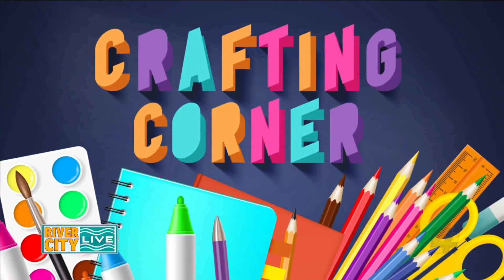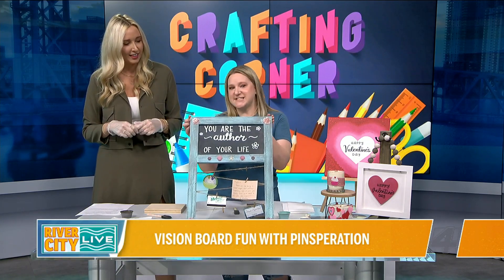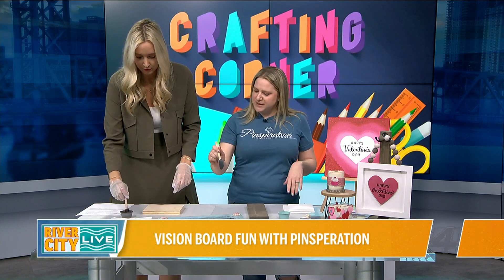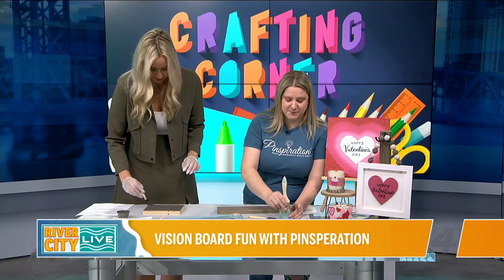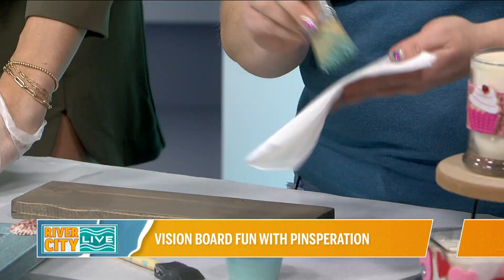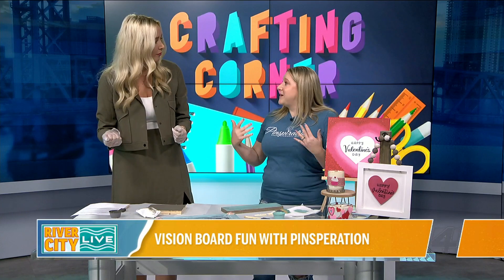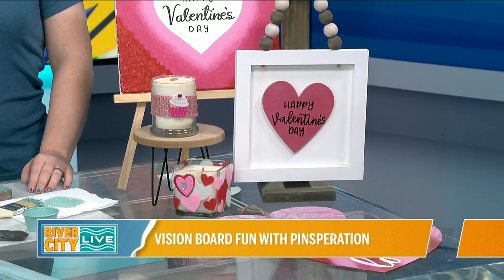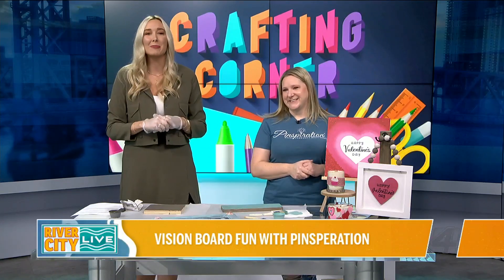Vision boards with Pinsperation